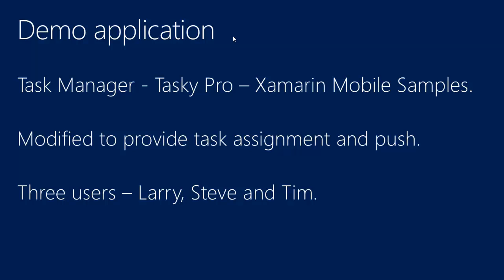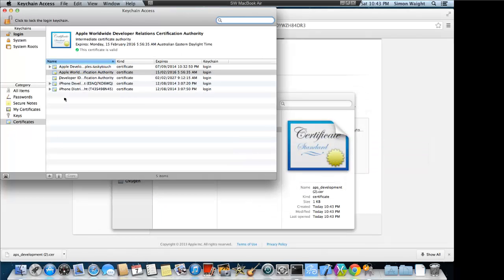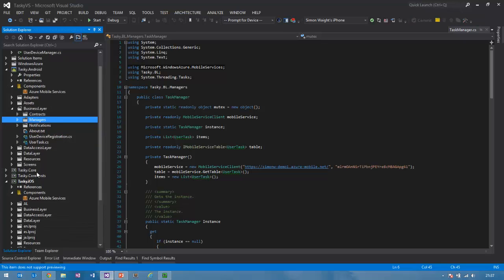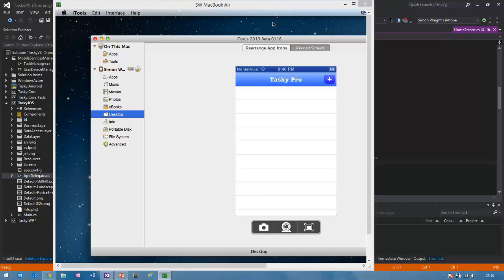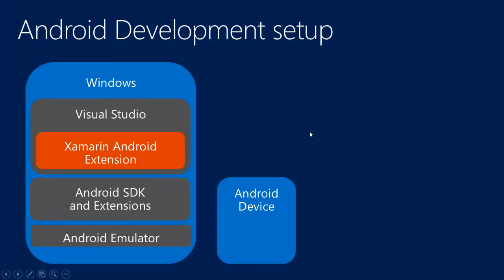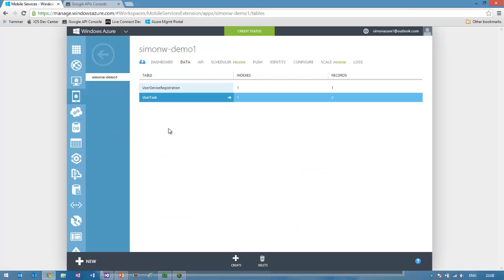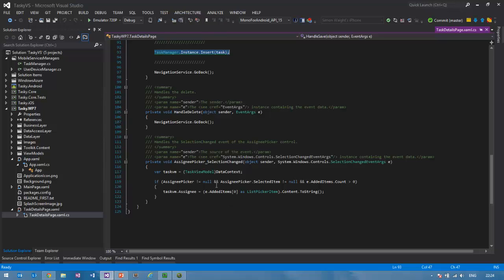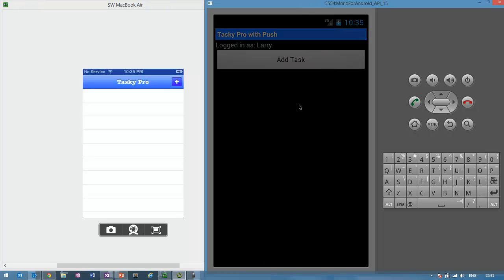Cross-device notification services - C#, Xamarin and Windows Azure Mobile Services.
This is a screencast of the demo component of the talk I gave on cross-device notification services using C#, Xamarin and Windows Azure Mobile Services at TechEd Australia 2013.  The talk can be found on Channel9